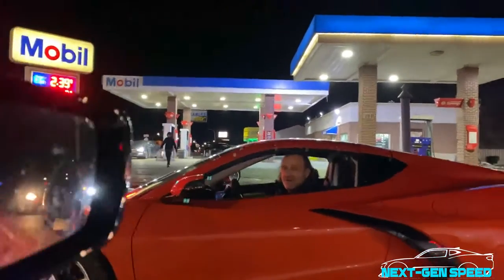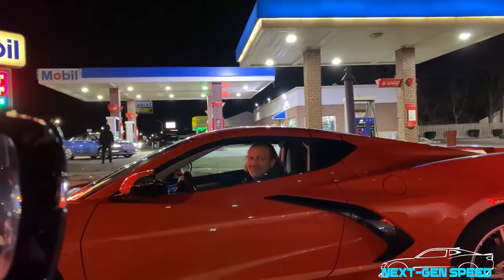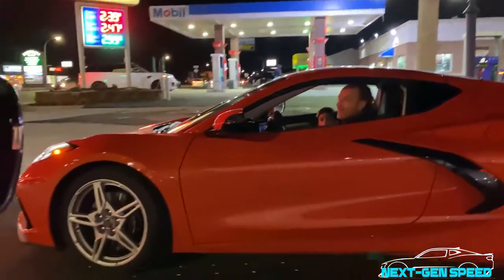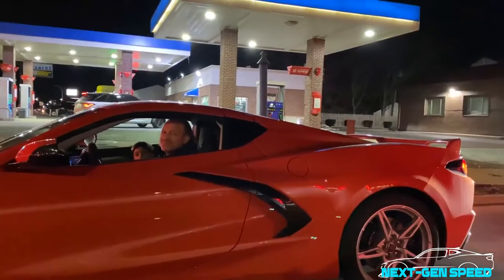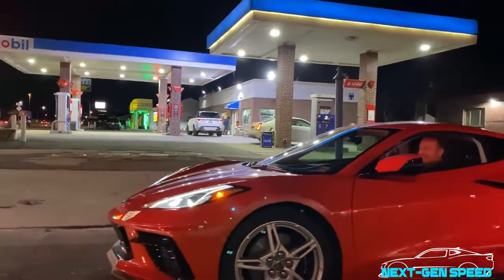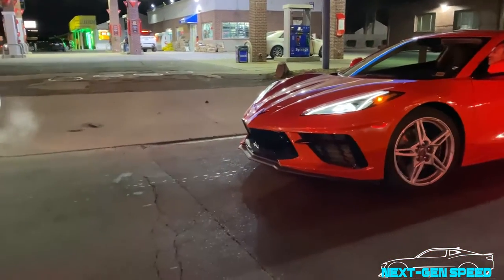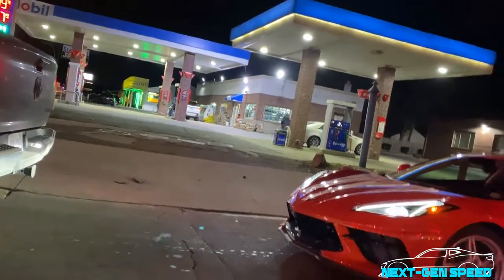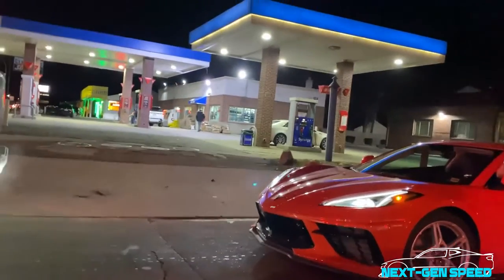Sebring Orange C8 Z51 Corvette On The Road + C8 Order Update